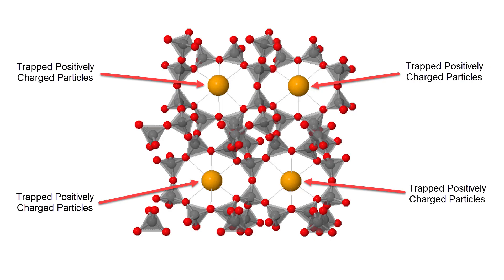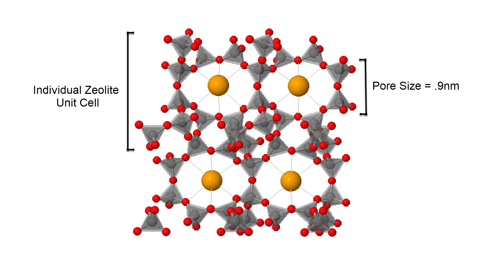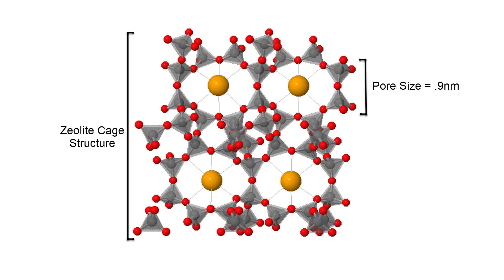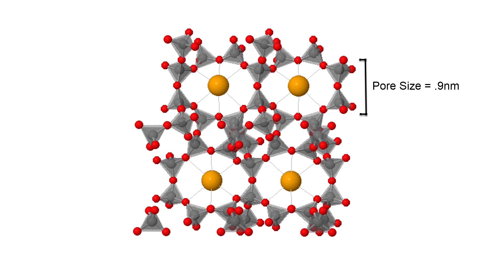Zeolite Particle Size Explained - Coseva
Agnes Ostafin (00:08):
So I've been asked to talk a little bit about particle size and why it's important in terms of health benefits of any product, including advanced TRS.

Advanced TRS is this a zeolite and a zeolite is a mineral substance that is very porous, and 0.9 nanometers is the hole size, or the active site, of the zeolite. And this size, 0.9 nanometers, is important because it happens to be a perfect size for the binding of heavy metal toxins and other small molecule toxins.

Moreover, this chamber that is 0.9 nanometers in size is also negatively charged and this negative charge has a high affinity for positively charged materials, which happen to be most toxins.

In the case of a molecule, which can be called a particle, that size is a nanometer or maybe two nanometers at most, and that molecule is its own independent entity that will do its job all by itself.

In the case of a zeolite, the active spot, which would be the spot that has a function, just like a molecule has a function, happens to be 0.9 nanometers. But that doesn't define the size of the zeolite particle, it just defines the size of the active site in a zeolite particle.

And because all these active sites have to be connected together in a stabilizing structure, it's impossible for the entire particle to be 0.9 nanometers in size. You have to have enough of these active sites together to maintain each other so that the entire unit stays stable.

So if one were to have a particle that is one nanometer large and then a void or an active space that's 0.9 nanometers large, then that means the walls, the entire volume of the walls that support that active site, can't be more than 0.1 nanometers in dimension. This is impossible.

If you take as the definition of particle the smallest entity that has a certain active function, then, yes, 0.9 would be the size of a particle of zeolite. But because that zeolite cannot maintain its function, if it's only one independent 0.9 nanometers sized object, the entire unit has to be bigger than 0.9 nanometers to maintain the activity.